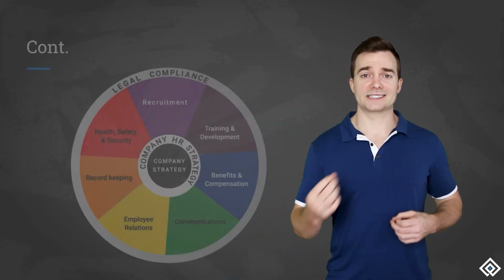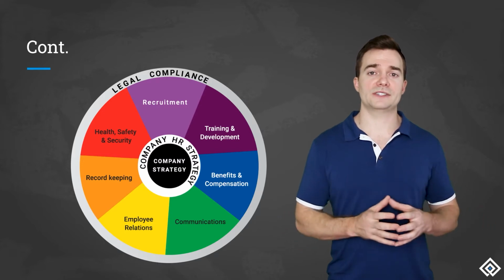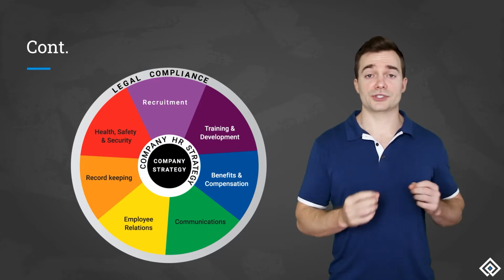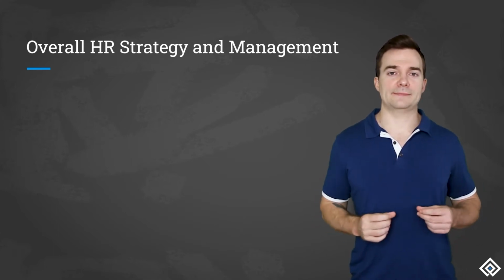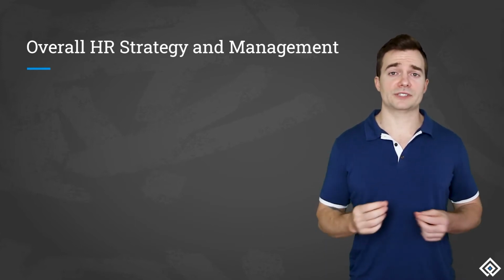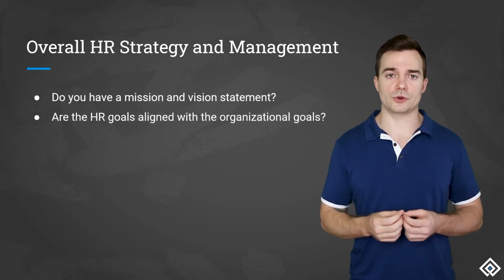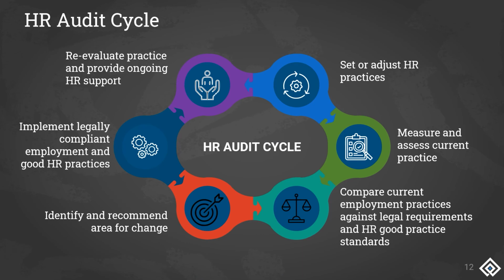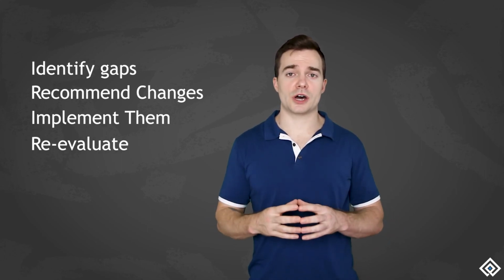HR Audit Checklist [Complete Guide]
What is an HR audit? It is a comprehensive assessment of the HR function. An HR audit evaluates the effectiveness and efficiency of how an organization manages its people, including recruitment, selection, performance management, and development phases.

Employment laws are constantly changing; therefore, organizations have to keep up with them to exhibit updated HR compliance. One of the many benefits of auditing is that it helps organizations identify areas for improvement and cost savings, such as improving leadership development programs or reducing turnover rates through improved performance reviews.

External auditors who specialize in human resources operations mostly conduct HR audits. However, internal HR professionals might also conduct them to see how their department stacks up against industry standards or benchmarks set by other companies within the same sector.

Some consultants recommend performing annual audits, while others say they should happen every few years, depending on organizational size and needs.

Emerging legal requirements for employers regarding employee management practices compel the audit process to happen.

The first step is to collect as much data as possible. It includes any available industry averages as well as benchmarks for your organization; data from recent performance reviews and employee surveys; financial records of company growth or decline; statistics on how many employees left before they were given notice to quit (or are still employed there); and, details about hiring practices.

Once that is done, compare it with the best practices to see if they align. Wherever you see the gaps, you will have to resolve them for organizational improvement.

We have come up with a human resource audit checklist that asks a series of questions on critical areas of the HR department. You can use it to make your audit successful. Dive into the video to learn more.

If you're interested in leveling-up your HR career, then check out our HR Certifications